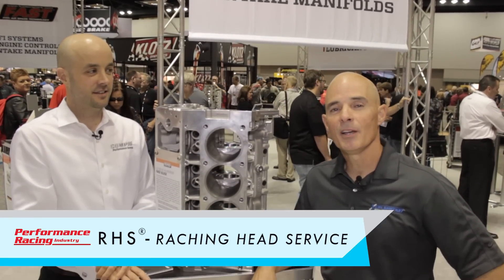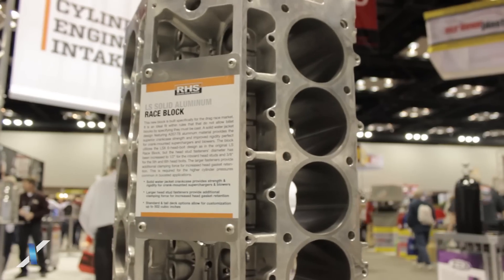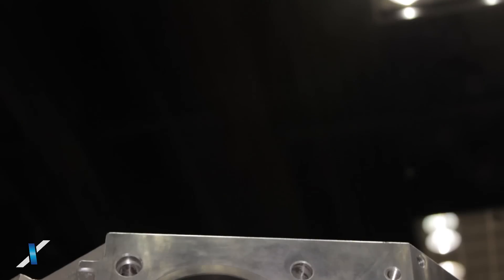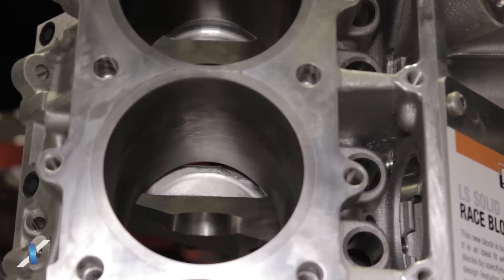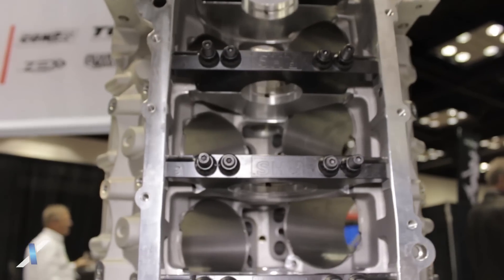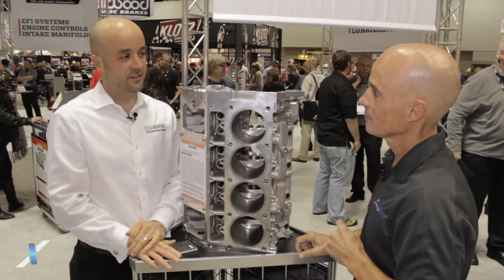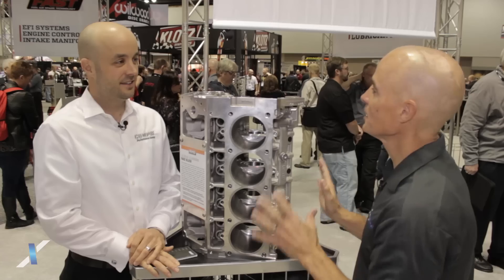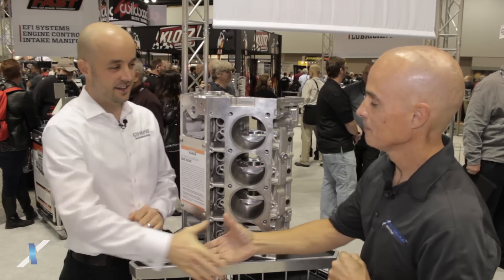RHS LS Solid Aluminum Race Block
COMP Cams Vice President of Engineering, Brian Reese, discusses the newest addition to the Racing Head Service family and the benefits of going with the LS Solid Aluminum Race Block from the 2014 PRI Show.